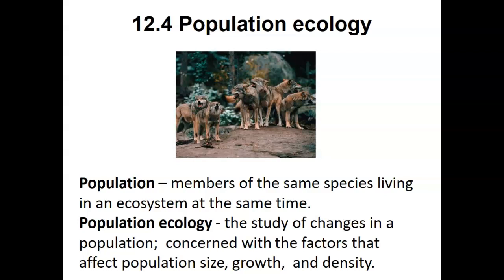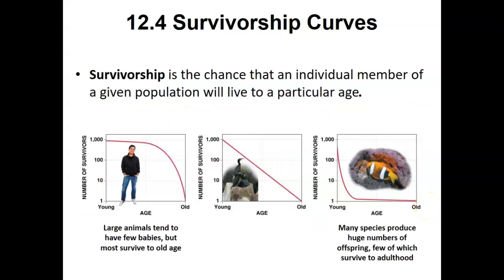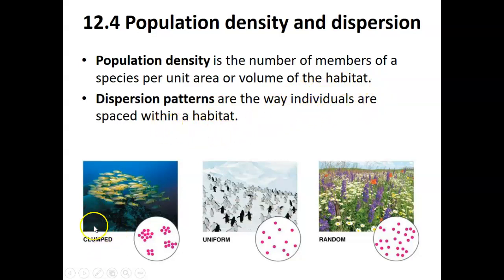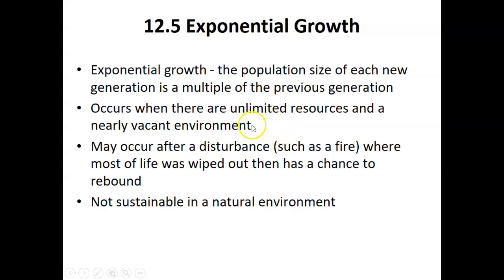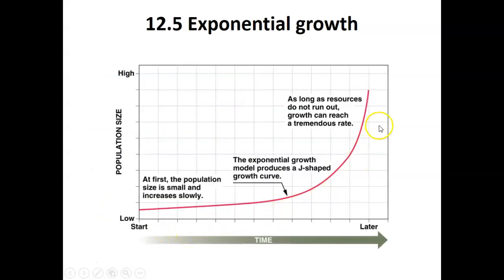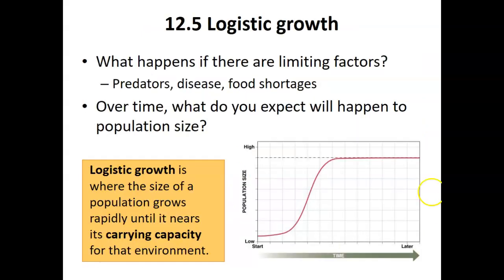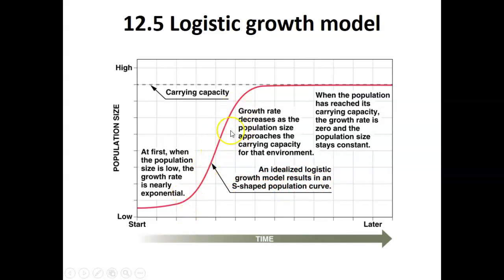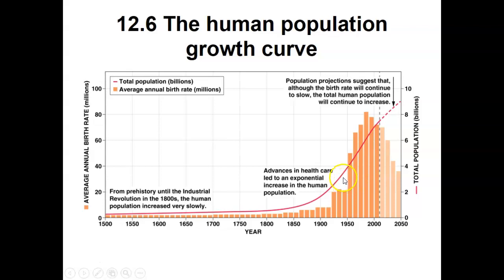Bio 110 Chapter 12 - population Ecology